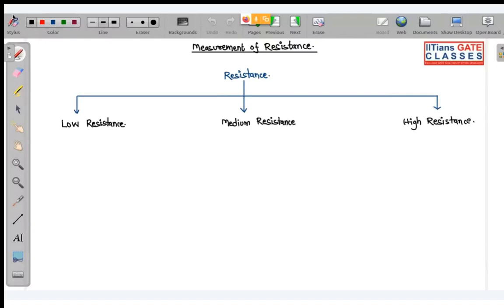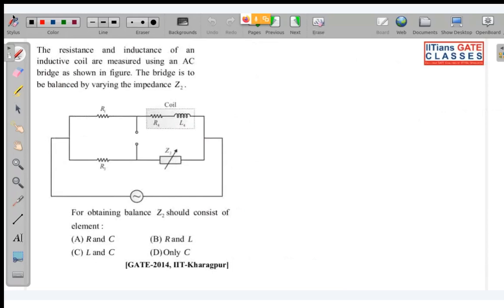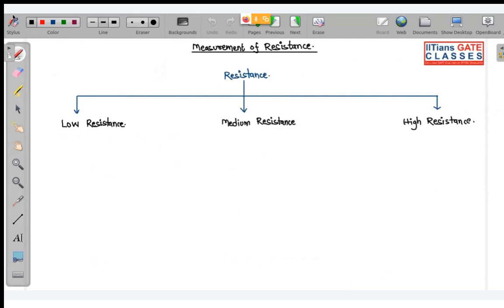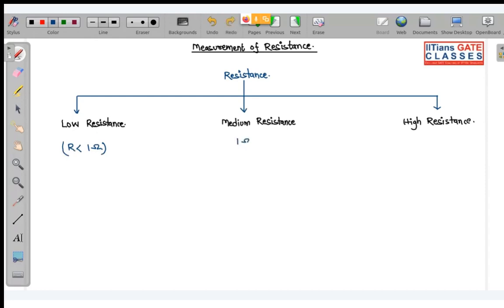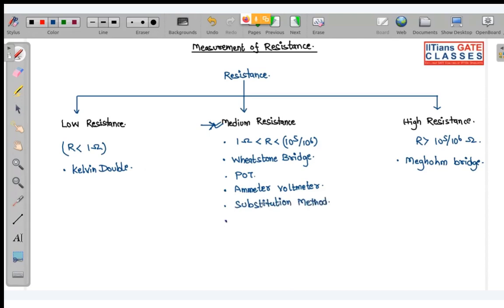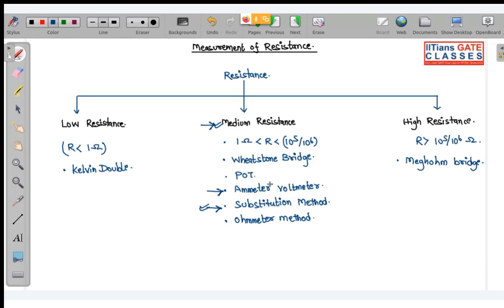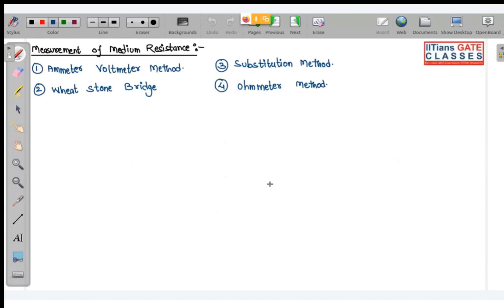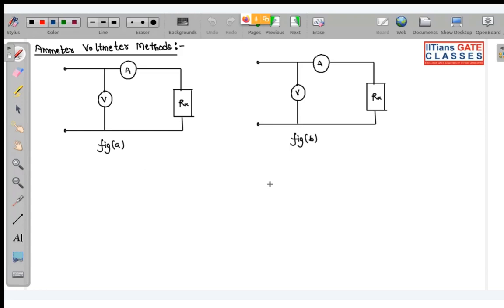Measurements | Measurement of Resistance L5 | GATE EE & IN Lectures | GATE EE & IN Online Coaching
➡️GATE/PSU- EC | EE | IN Online Coaching | Recorded Classes | Online Test Series
✅Salient Features
Regards,
Team IGC